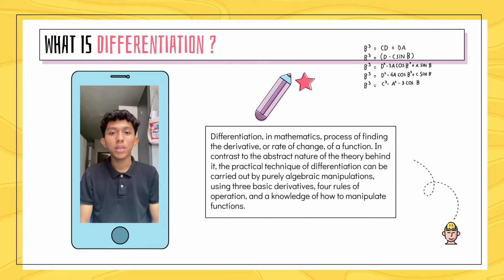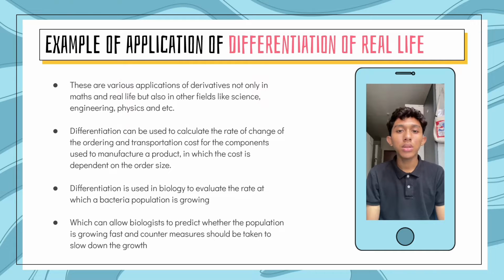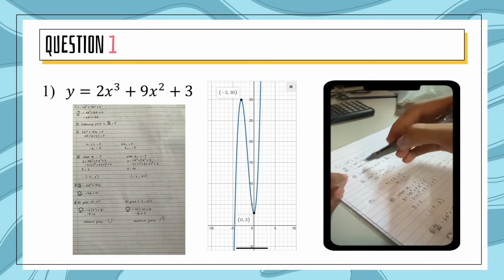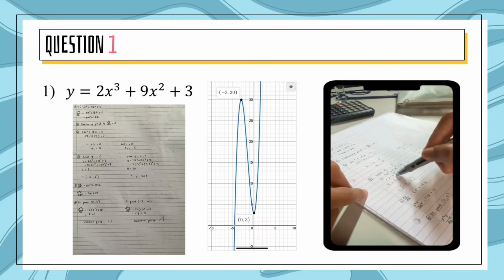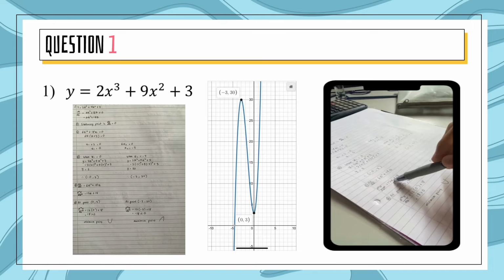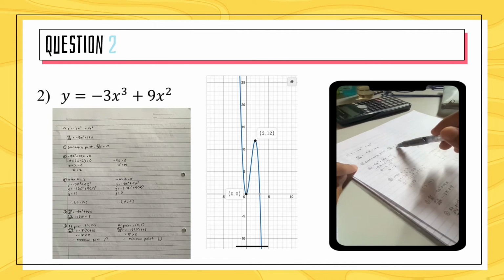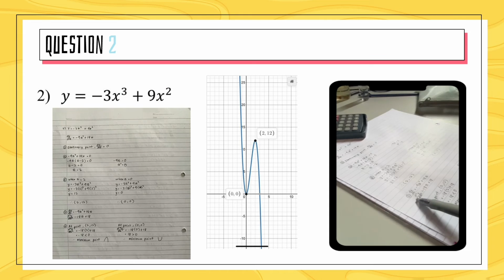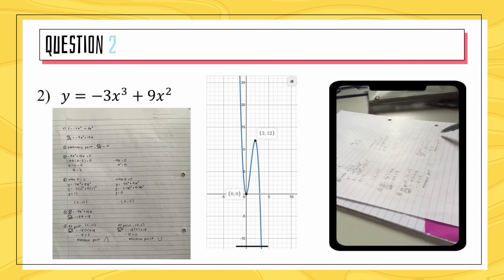APPLICATION OF DIFFERENTIATION